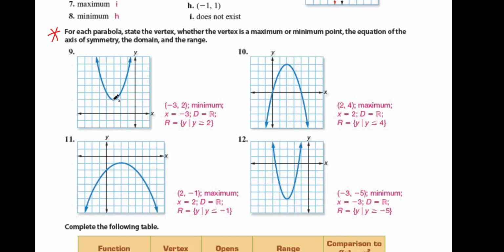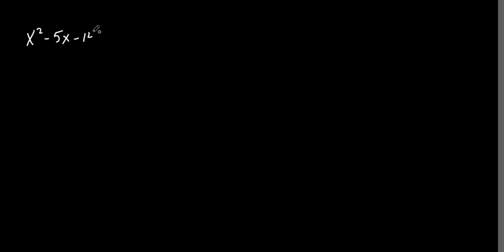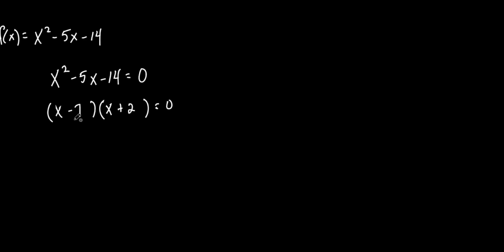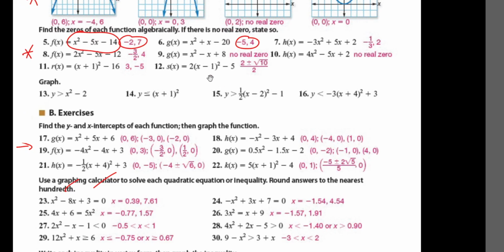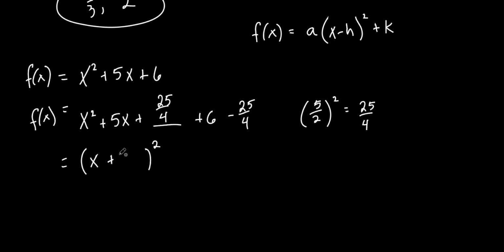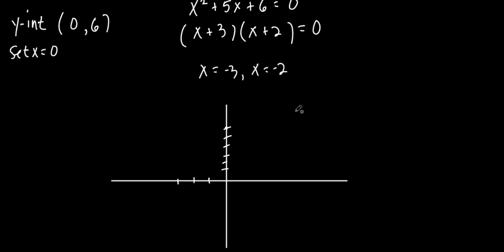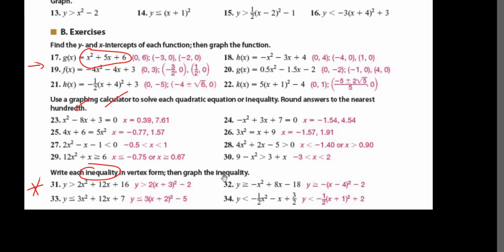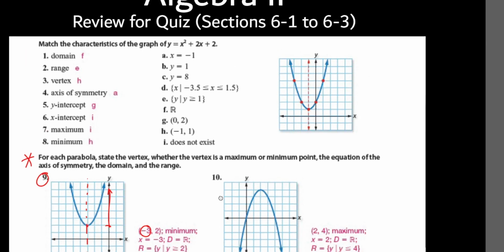Honors Algebra II Review for Quiz (Sections 6-1 to 6-3)